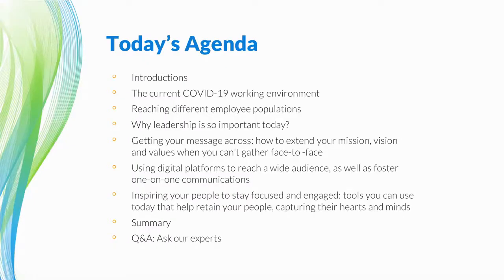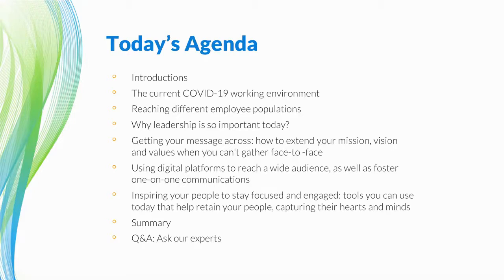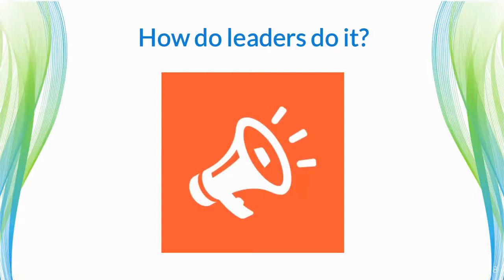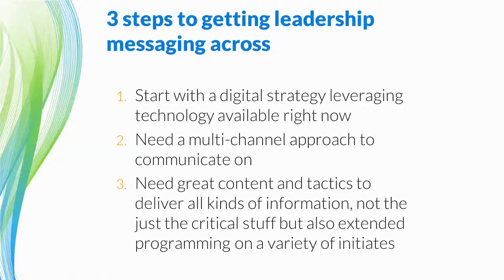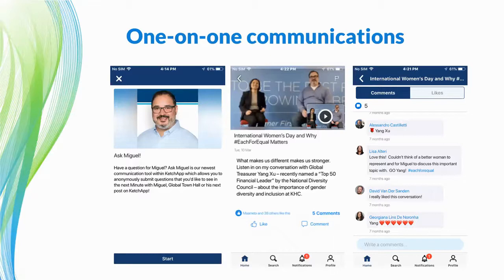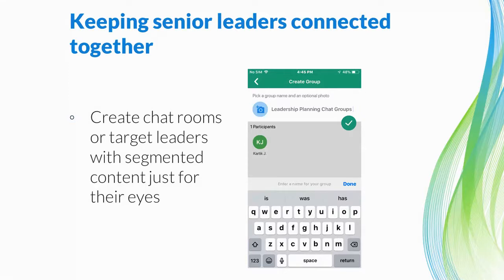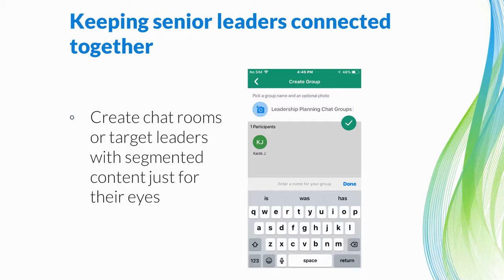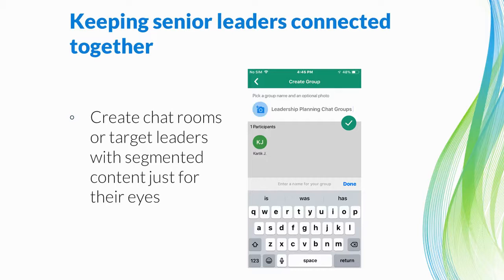Leading in Uncertain Times with an Employee Communications App Platform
In this webinar, we explore how executives are leading their diverse workforces with effective employee communications platforms.

We examine how some of the best companies in the world are informing, inspiring, recognizing, and motivating their employees to stay engaged and focused on the most challenging of business environments.

Hear great case studies on how to lead using technology:

Using digital platforms to reach a wide audience, as well as foster one-on-one communications
Getting your message across how to extend your mission, vision, and values when you can't gather face-to-face
Inspiring your people to stay focused and engaged: tools you can use today that help retain your people, capturing their hearts and minds.